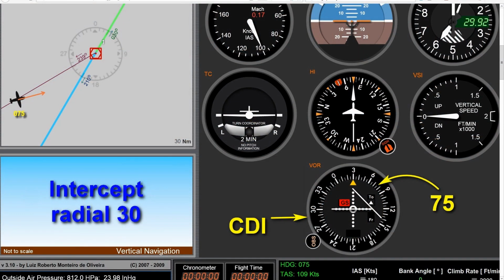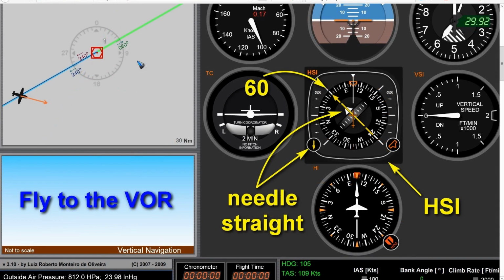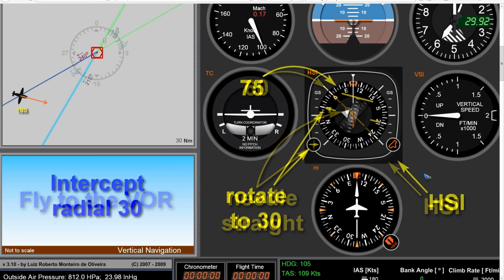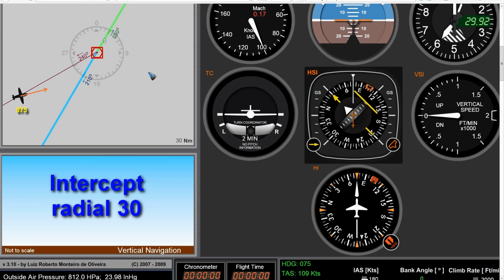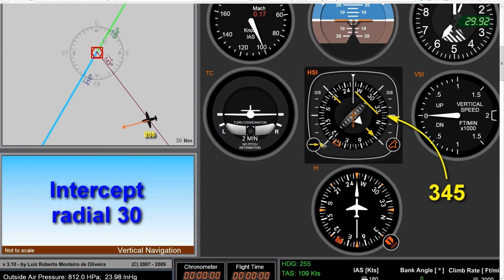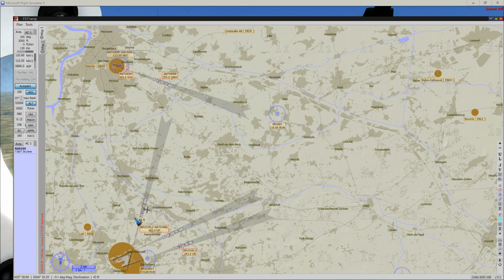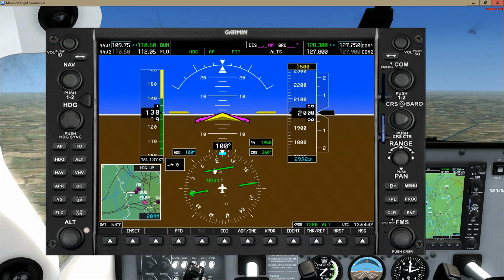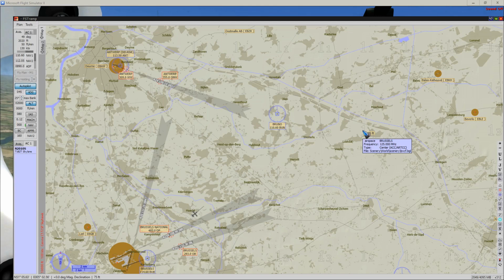Flight Sim Navigation 19 Intercept a VOR Radial with HSI or Garmin 1000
The HSI (Horizontal Situation Indicator) differs from the CDI (Course Deviation Indicator) in that the scale is an automatic rotating compass that shows our heading, we can not rotate it with the OBS (Omin Bearing Selector). In stead we rotate the VOR arrow with the OBS. The video whows how to find the 45 degrees intercept heading of any VOR radial.